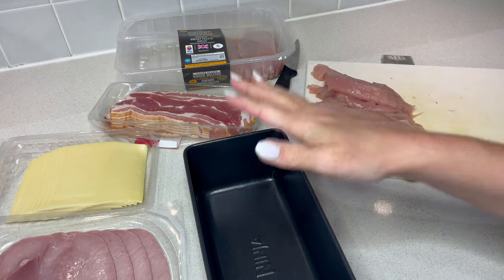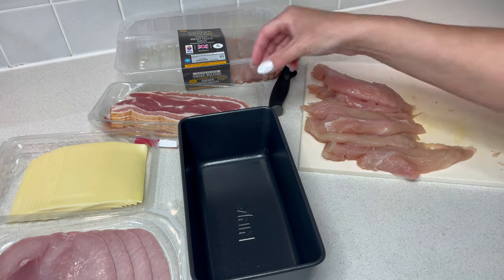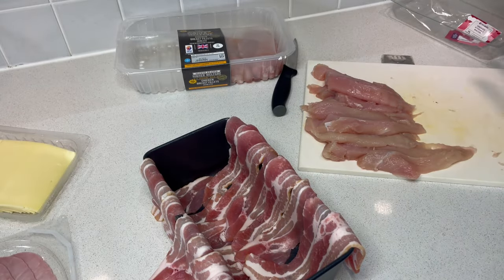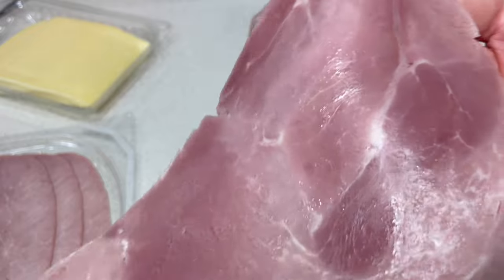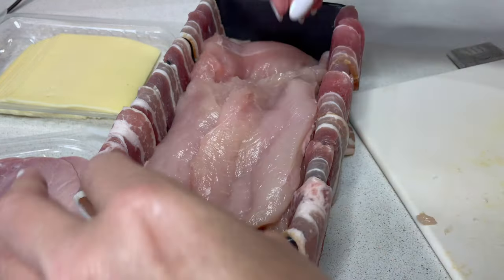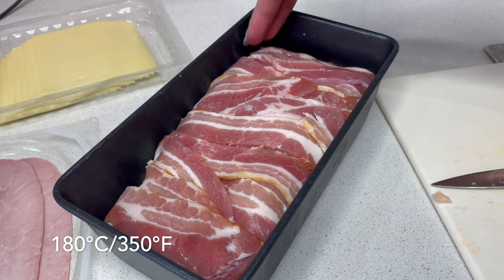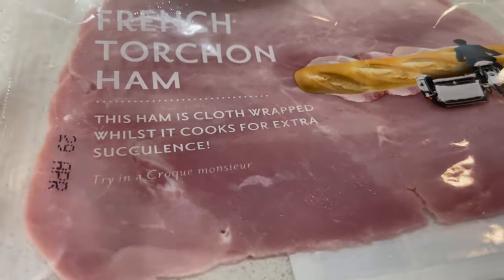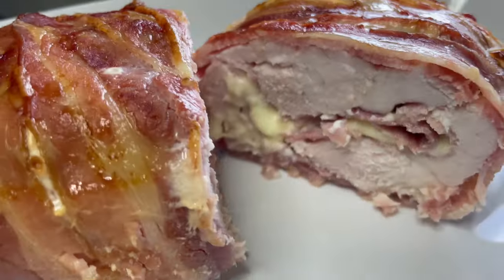CORDON BLEU LOAF *BAKE* NINJA FOODI Recipe -Chicken filled with Cheese & Ham, wrapped in Smoky Bacon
A French classic given a twist and baked in the Ninja Foodi. Instead of covering it in breadcrumbs its incased in smoky bacon creating a tasty chicken loaf which oozes with melted cheese

⏺ SPRAY OIL BOTTLE
⏺ AIR FRYER SKEWER STAND
⏺ SILICONE BAKING MATS
⏺ NINJA BAKEWARE SET
⏺ DEEP PERFORATED PIE DISH (used for Quiche)
⏺ NINJA SILICONE MOULD (Cupcakes, egg muffins etc)
⏺ PIE DISH FOR NINJA
⏺ NINJA FOODI MAX 15 IN 1 (MULTICOOKER)
⏺ KENWOOD STAND MIXER - (similar newer version of mine)
⏺ SILICONE AIR FRYER LINERS (for the ninja 15 in 1)
⏺ DISPOSABLE AIR FRYER LINERS (pk100)
⏺ DIGITAL KITCHEN SCALES (similar to mine)